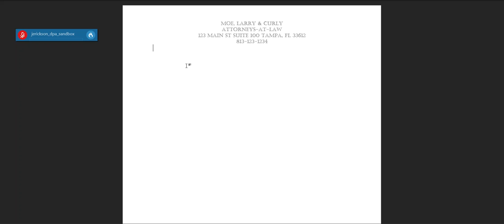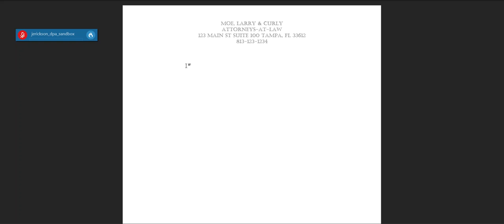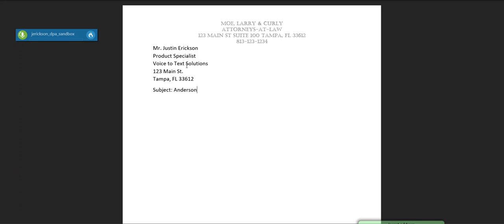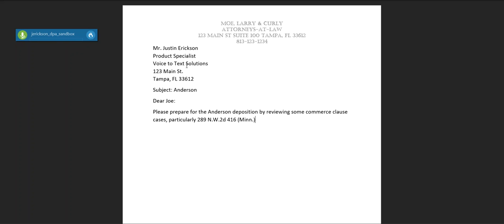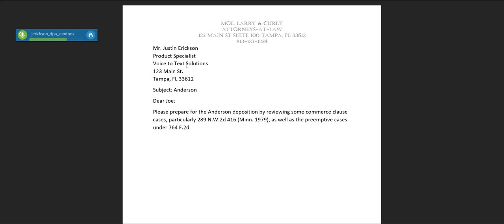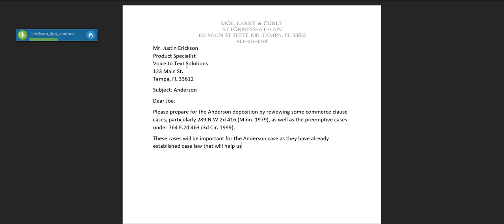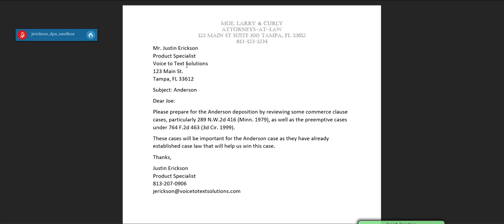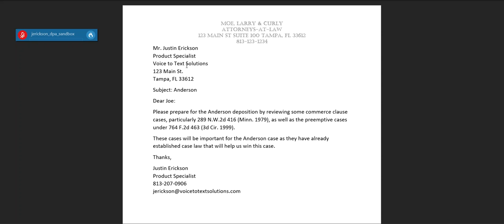Dragon Legal Anywhere Demo Video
Dictationstore.com and VoicetoTextSolutions.com are Parent Companies.
for more information on Dragon legal anywhere.